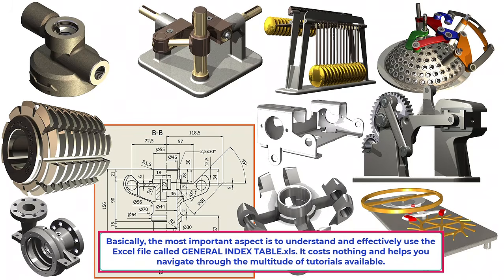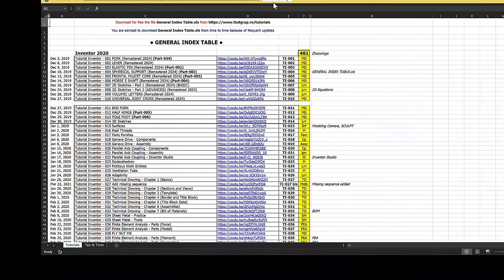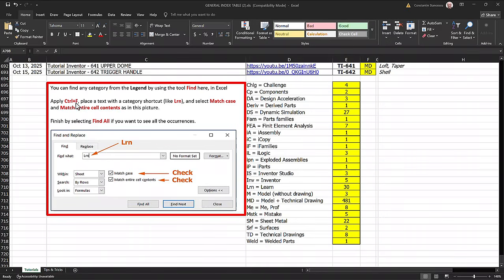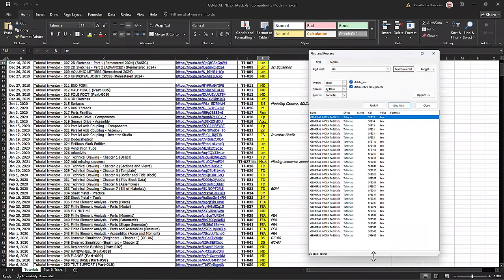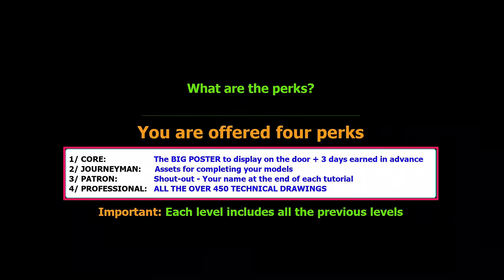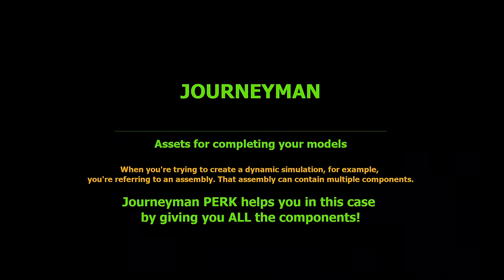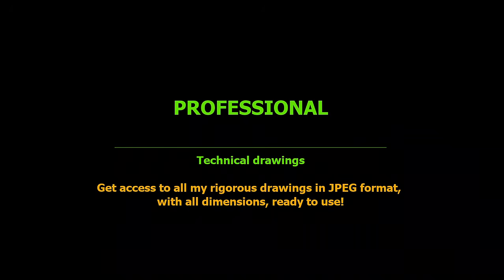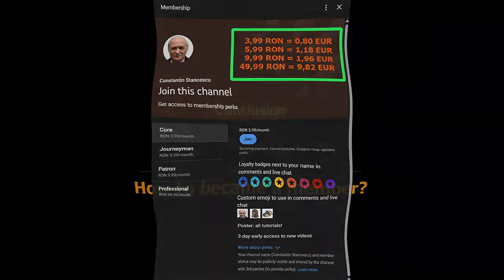Tutorial Inventor - Use Inventor lessons wisely!